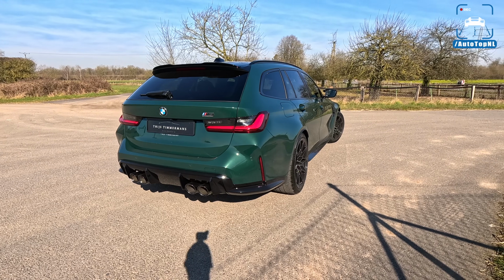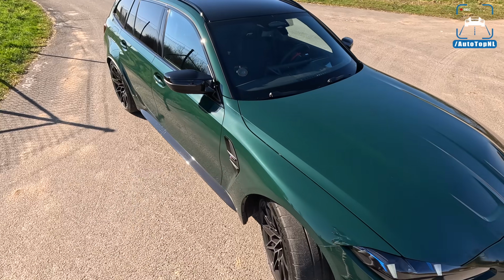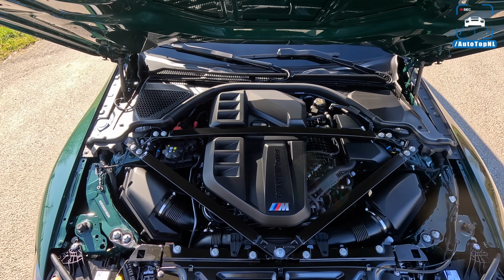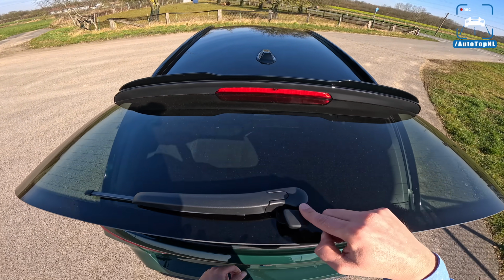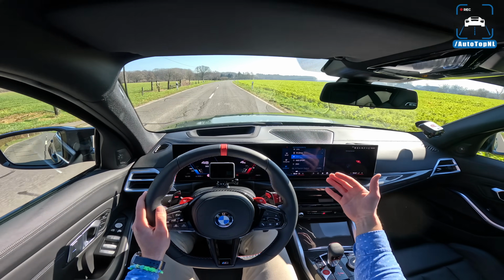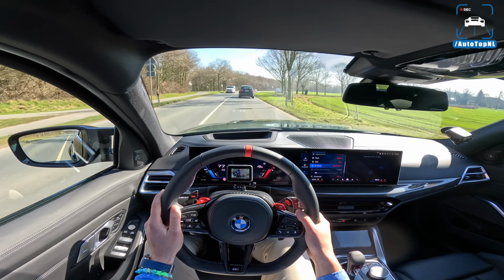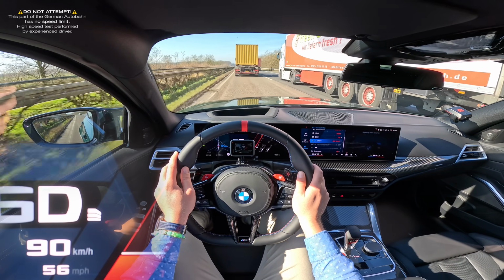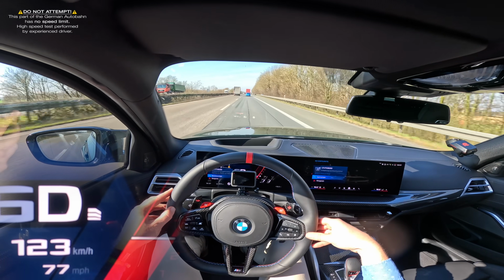2025 NEW! BMW M3 Touring is a BIG UPGRADE! // REVIEW on AUTOBAHN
00:00 Walkaround
03:33 Engine
07:25 Test Drive
10:50 Autobahn

 Measure your car's performance with superior accuracy
 works anywhere with any vehicle